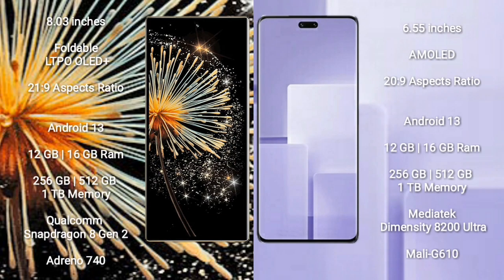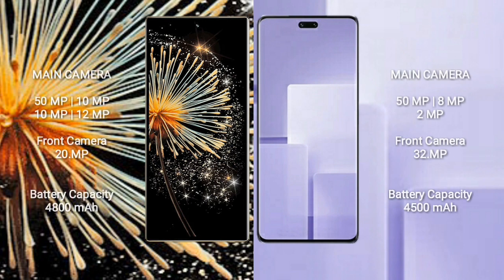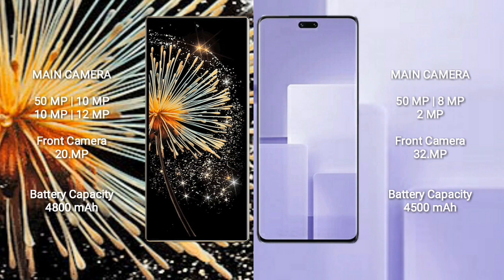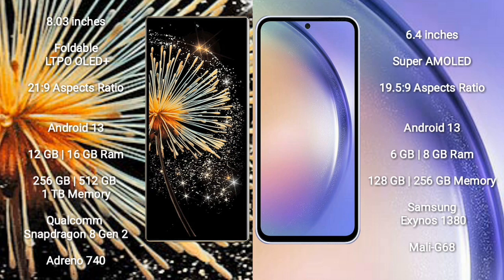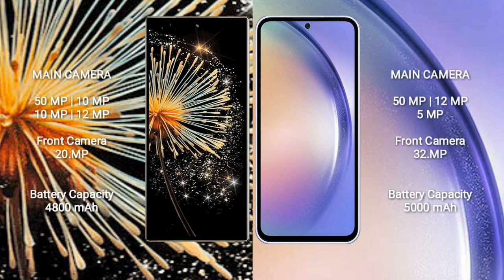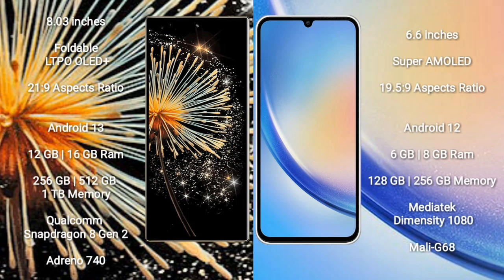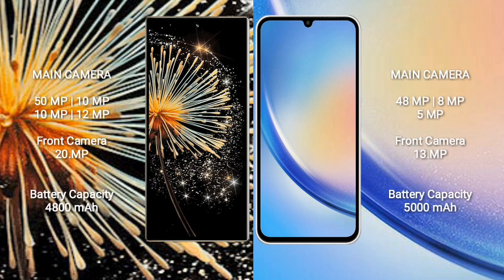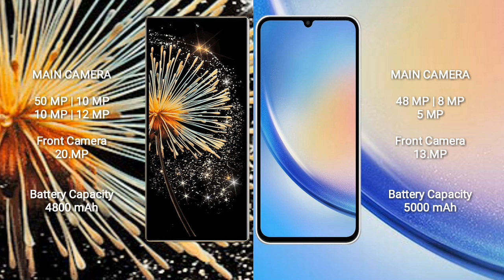Xiaomi Mix Fold 3 vs Xiaomi Civi 3 vs Samsung Galaxy A54 vs Samsung Galaxy A34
xiaomi mix fold 3 vs xiaomi civi 3

xiaomi mix fold 3 vs samsung galaxy a54

xiaomi mix fold 3 vs samsung galaxy a34

speed test
camera test
display test
water test
fold test
drop test